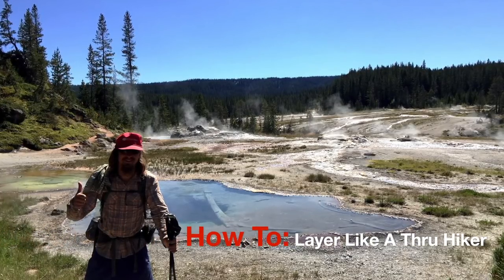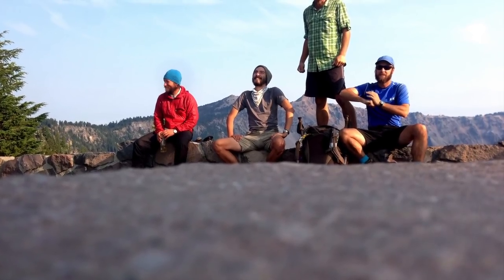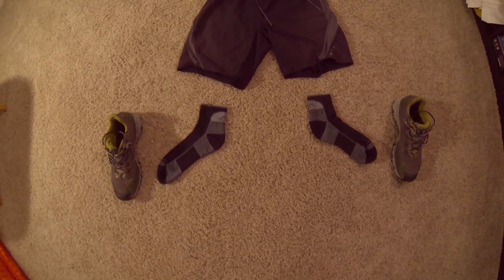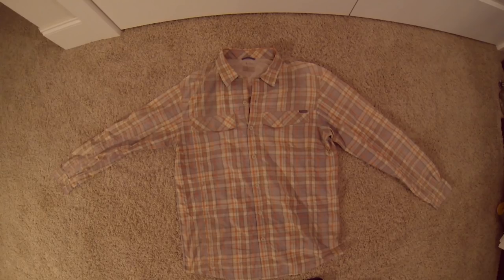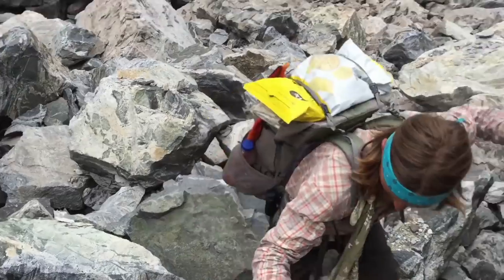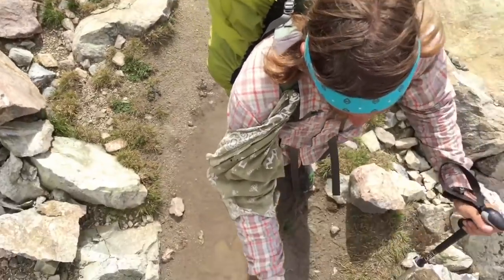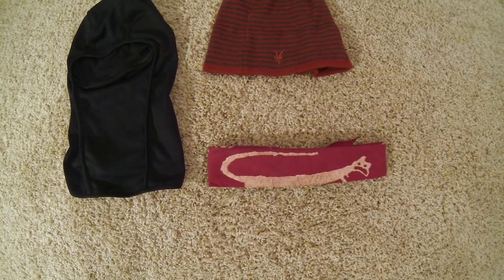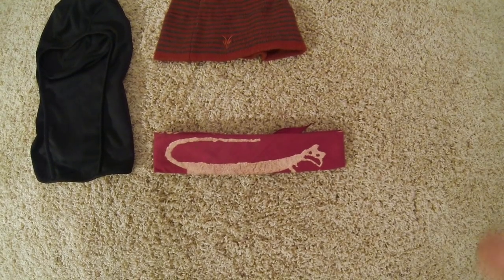How To Layer Your Backpacking Clothing (Like A Thru Hiker)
Learn how to choose what clothing to take on your backpacking trips, and how to layer it. You'll find more info and a list of some of the items I mentioned on my